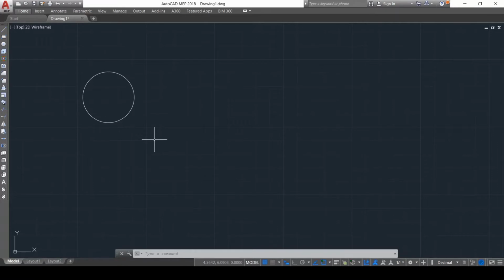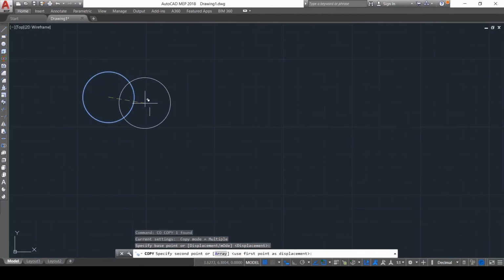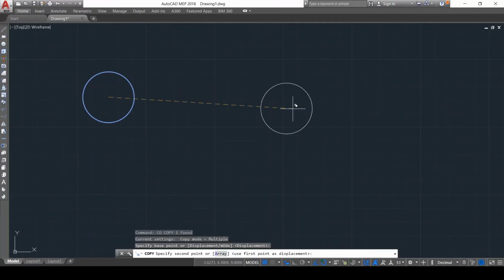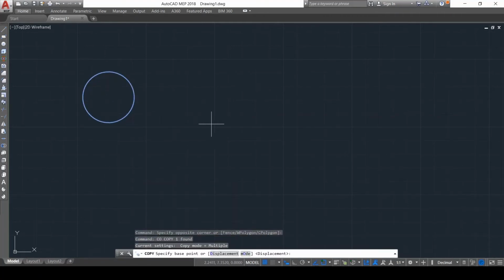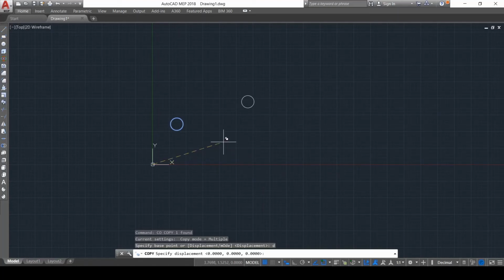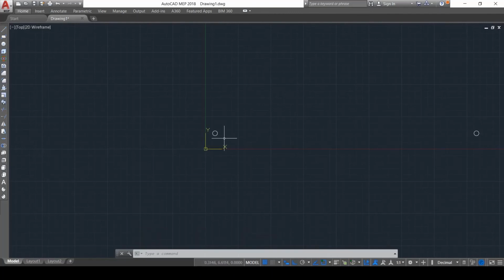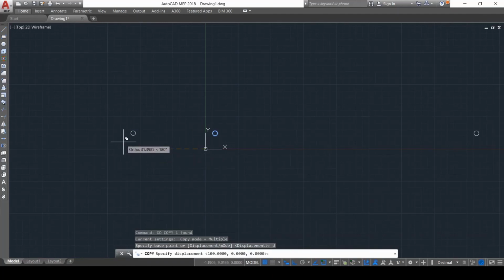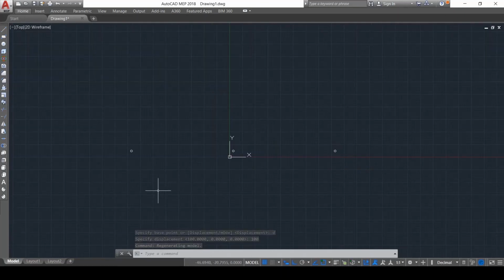How to use Copy command in AutoCAD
Hello viewers!!
It is about how to use Copy in easiest way.